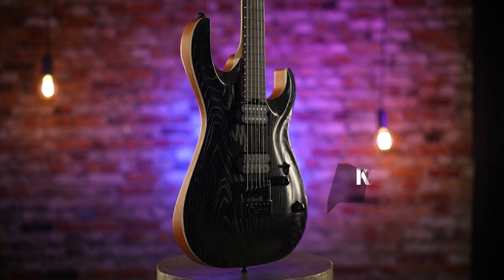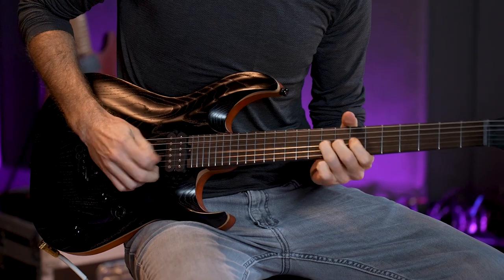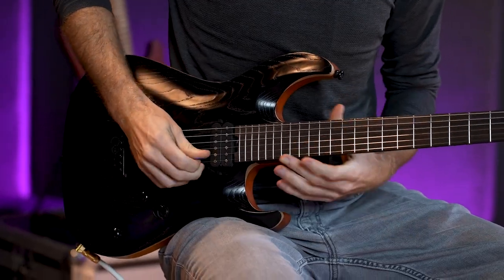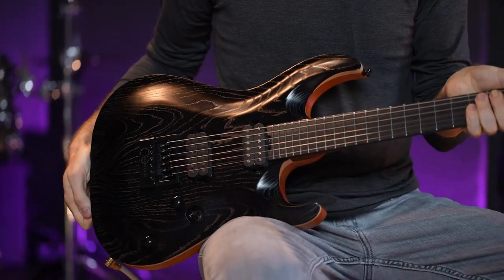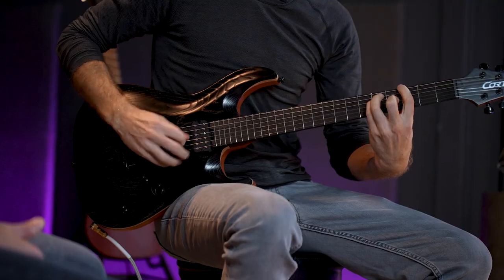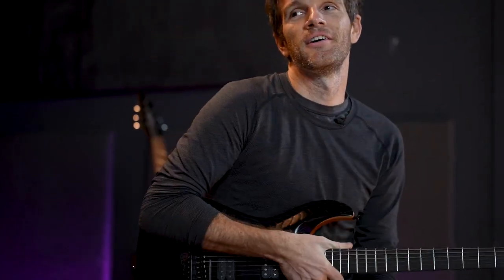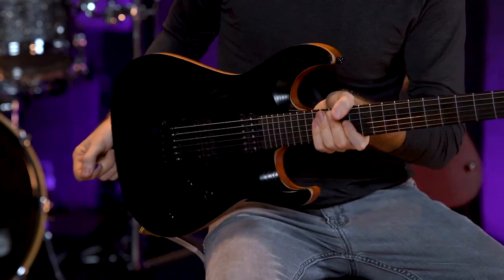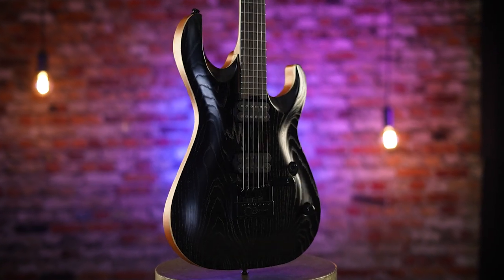The Cort Sessions | KX700 EverTune Electric Guitars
In this episode of The Cort Sessions Ricky & Sean show you the Cort KX700 EverTune electric guitar.
The Cort KX700 EverTune electric guitar is the most daring KX Series guitar yet, with a completely redesigned body contour for a more aggressive and organic look, Seymour Duncan® Sentient & Nazgul Humbucker set for that center-of-the-earth growl, and an EverTune® bridge system for maximum tuning stability.

See more from Sean Daniel: @sean_daniel_music
See more from Ricky Gerhard: @vancomposer